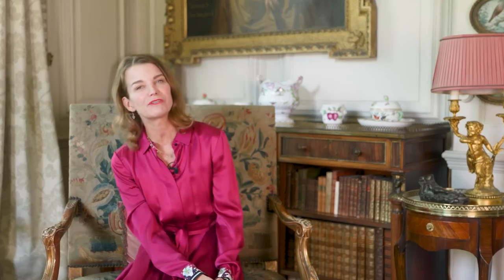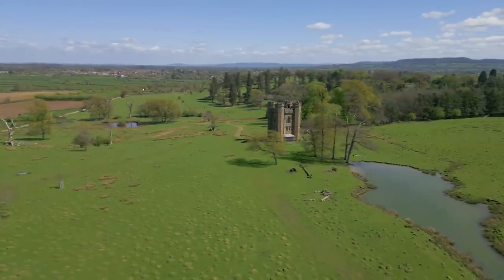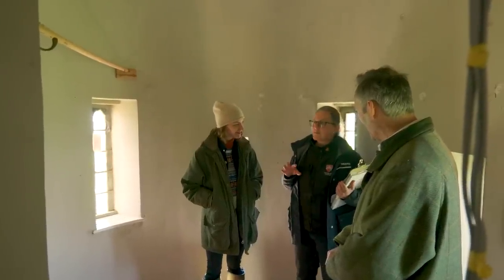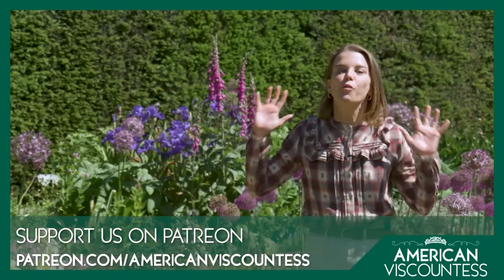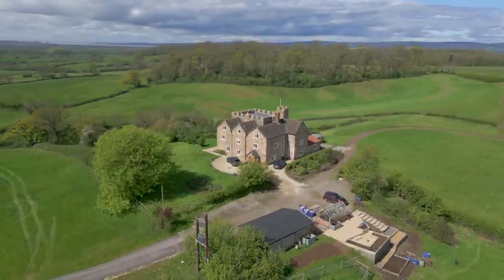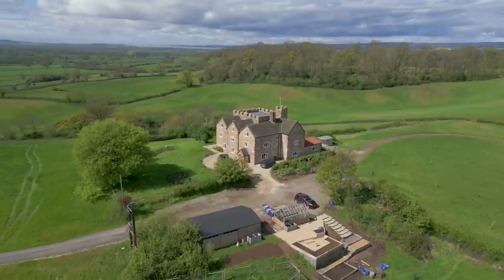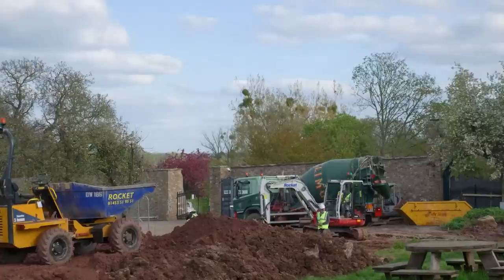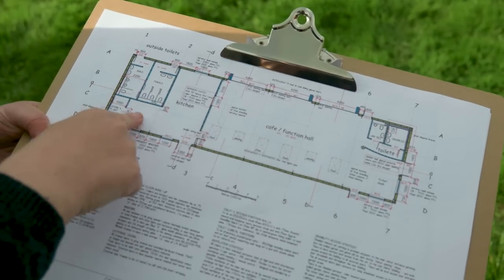Inside a 1000 year old English Castle's HUGE RENOVATION Project (YOU MUST SEE!) | Berkeley Castle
In this historic house episode of American Viscountess, I explore the renovation and redevelopment projects on the Berkeley Estate in Gloucestershire. Dominating the landscape in the deer park is the most spectacular folly which dates back to 1805 when the 5th Earl of Berkeley was in residence at the Castle. Now, Charles Berkeley is renovating the building for twenty-first century living – turning the folly into a property to let – and certainly one with a view!
Also, during my visit I see the start of the redevelopment of the late eighteenth century kitchen garden – which, when it’s finished will serve the local community and visitors to the castle.
Please join me as I visit this most spectacular Castle and estate close to the border with England and Wales.